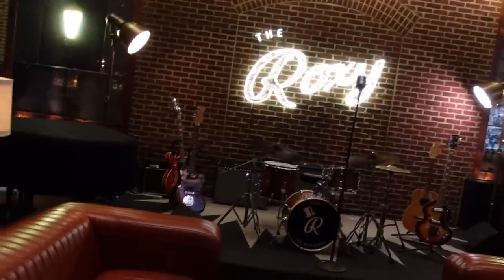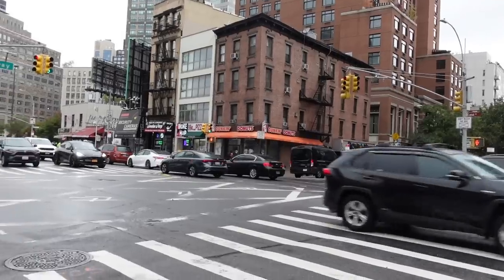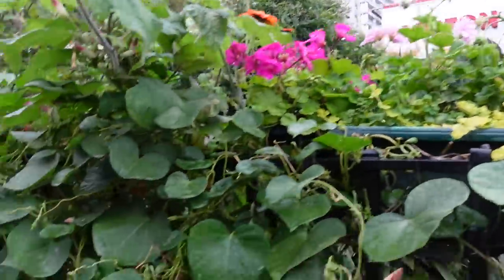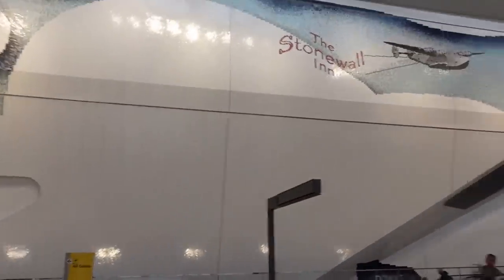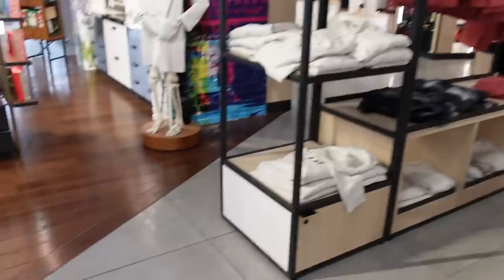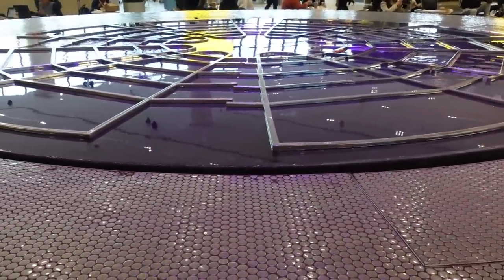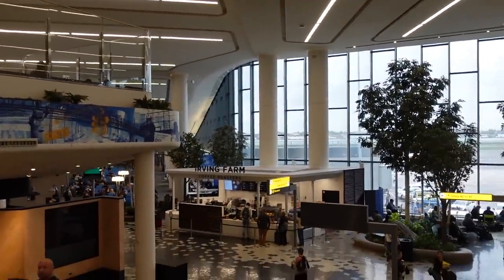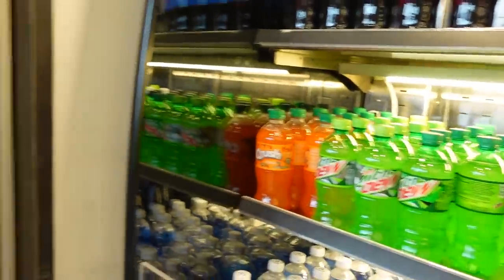SKINCARE & SHOPPING IN NYC | THE BEST AIRPORT TOUR EVER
Part 2 of my trip to New York City. SKINCARE, SHOPPING, TOURING THE NEW LAGUARDIA AIRPORT @DrDrayzday
CeraVe cleansing balm
Canmake Mermaid Skin UV gel
Elf Happy Hydration cream
Loreal TruMatch concealer eye cream concealer
Round brush

Blue sweater
Brooks running shoes
Joggers I wore on the plane
Champion C9 tank
Blue slacks
Green soft knit pajamas

💜Travel essentials
Laptop bag that holds a ton
Travel steamer I brought
Travel tech organizer
Packing cubes
Head phones